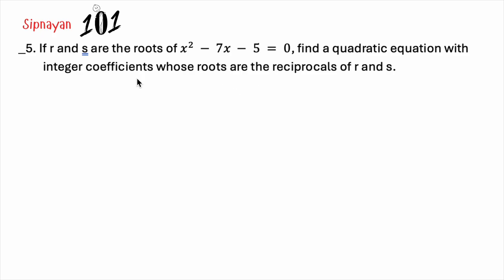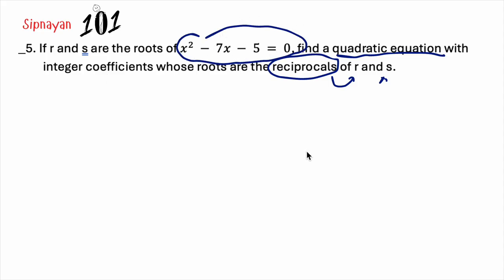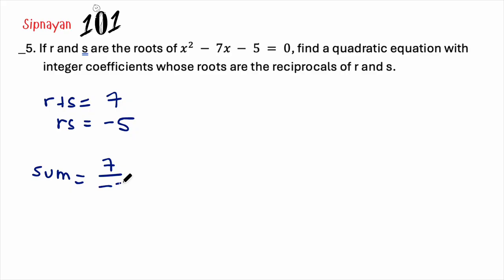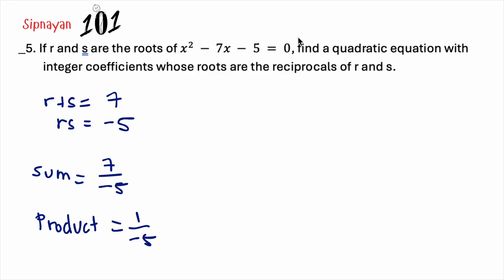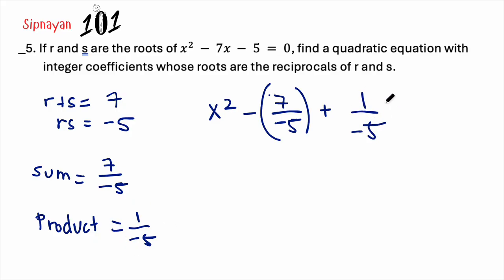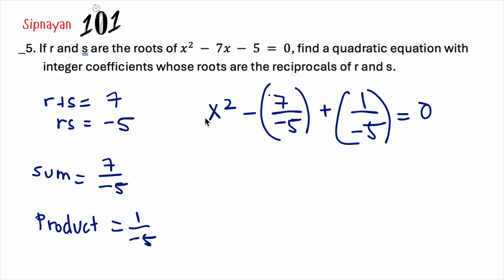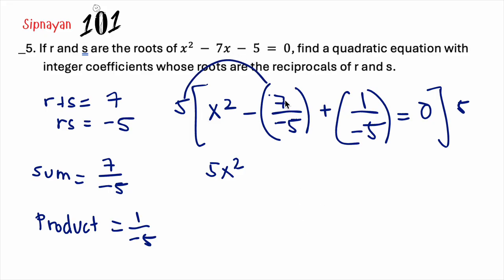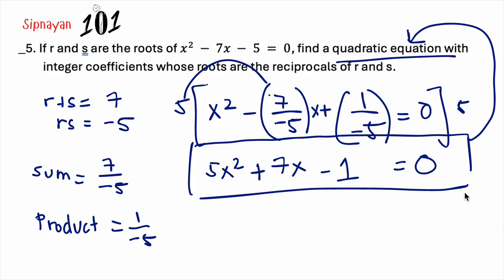If r and s are the roots of x^2 - 7x - 5 = 0 ... (see the problem)